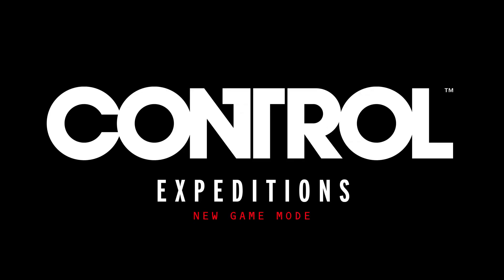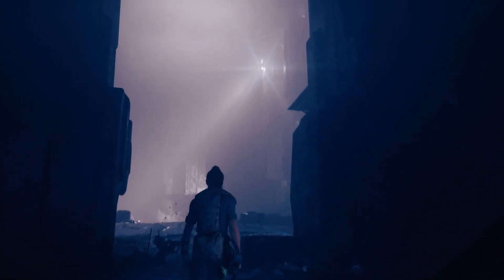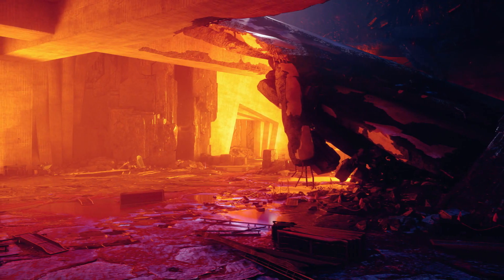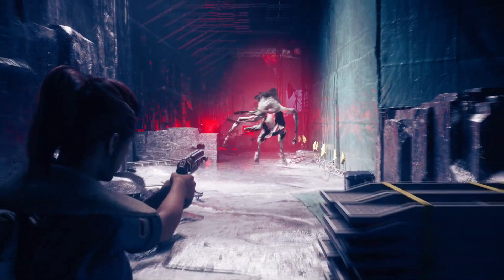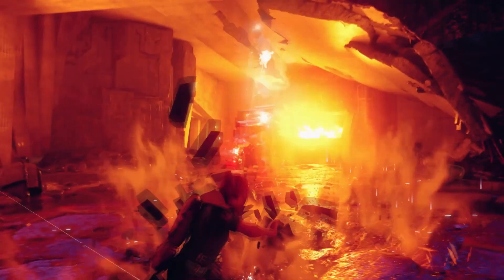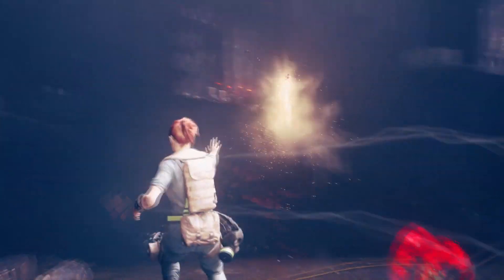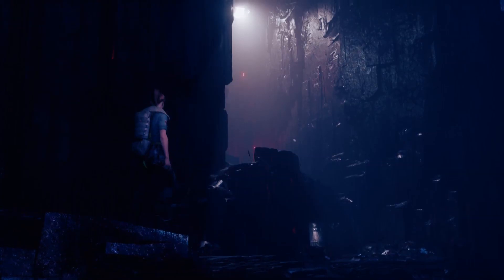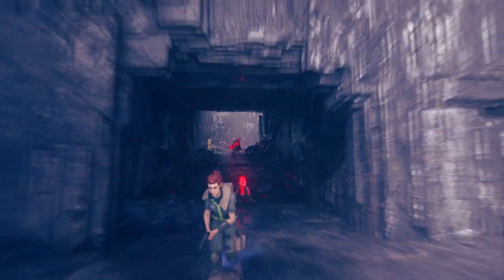Control first free DLC, Expenditions, is now available via the December Update